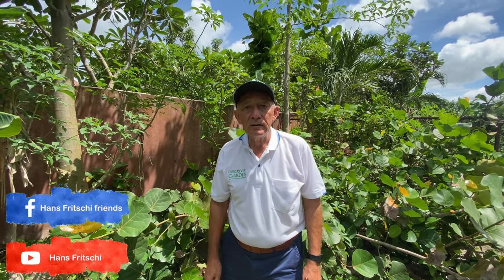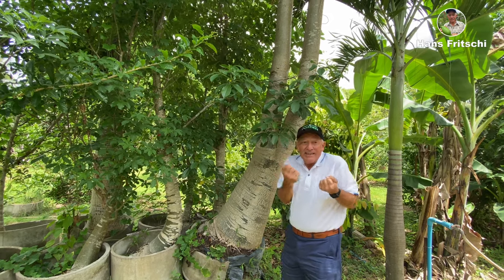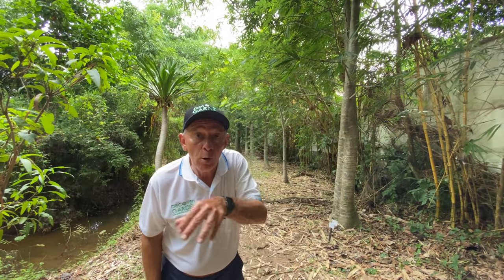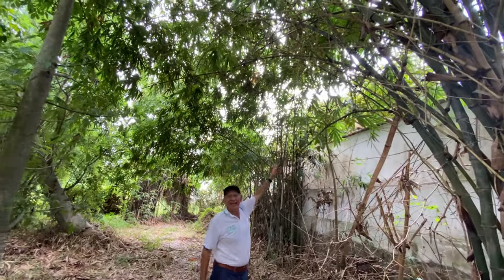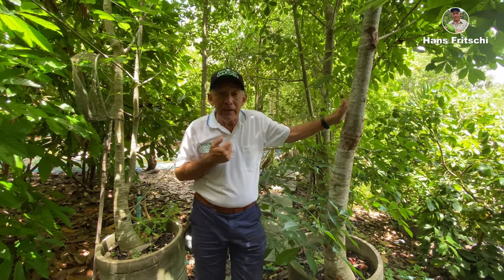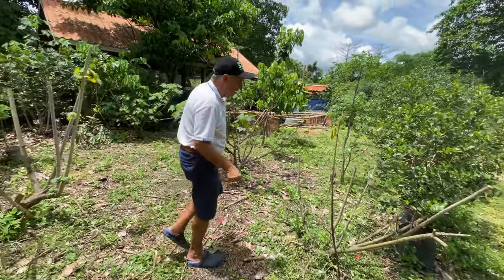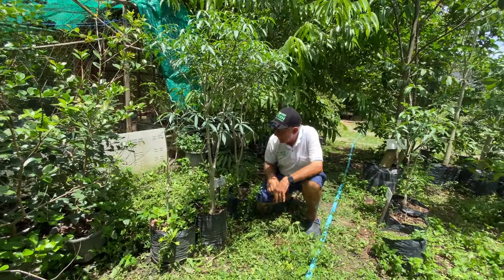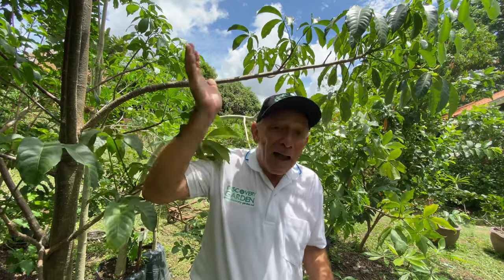Seven types of Baobab in Thai garden visited, Ep.27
Baobab trees are giants and can live for thousands of years. The best known Baobab is the African Adansonia digitata and at Discovery Garden Pattaya we have huge trees of that type for show and sale. Besides the African Baobab there is one from Australia and seven from Madagascar. Hans Fritschi has grown seven out of the nine Baobab types.